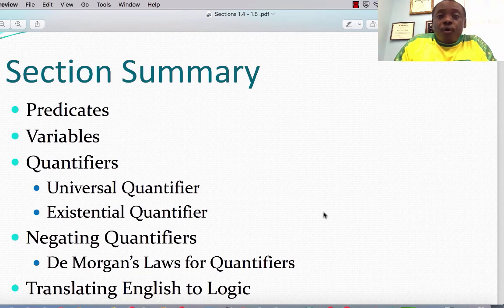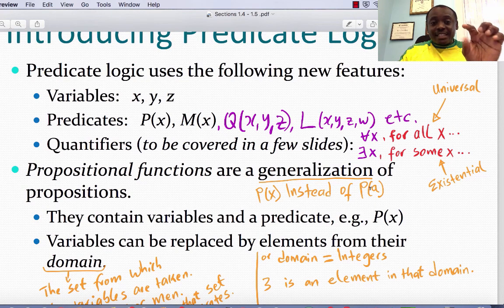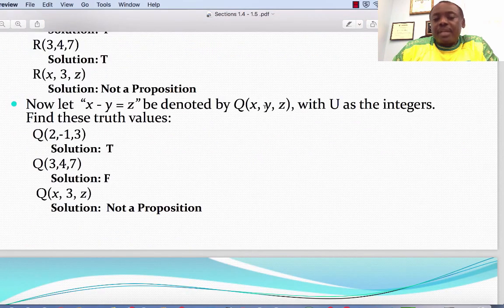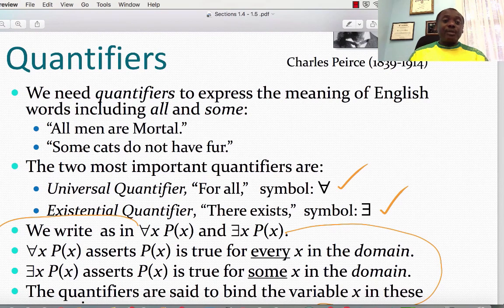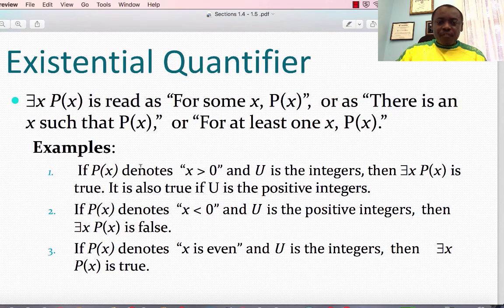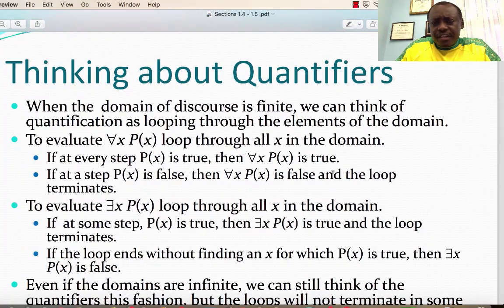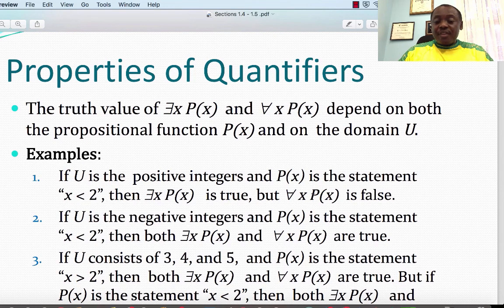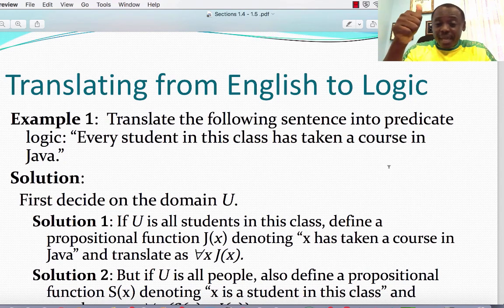MAT 160 Section 1.4 Predicates and Quantifiers Part 1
Definition of Variables, Predicates and Quantifiers. Introduction of the Universal and Existential Quantifiers.